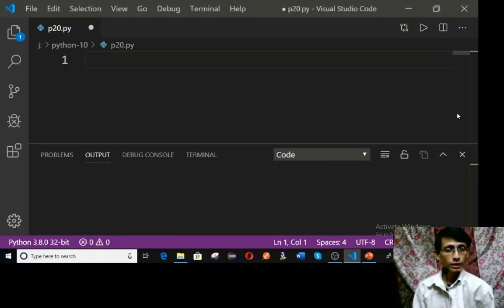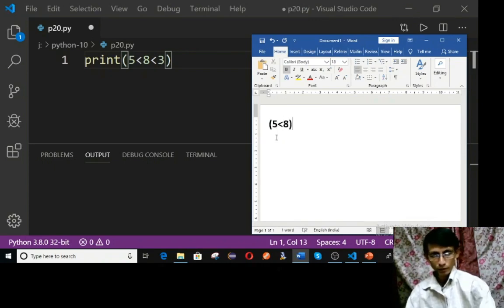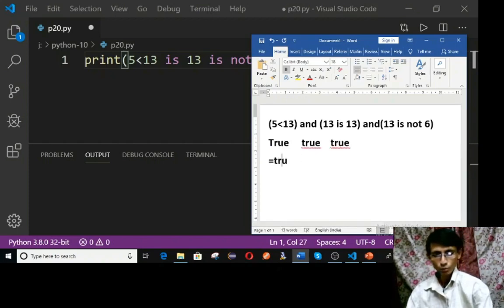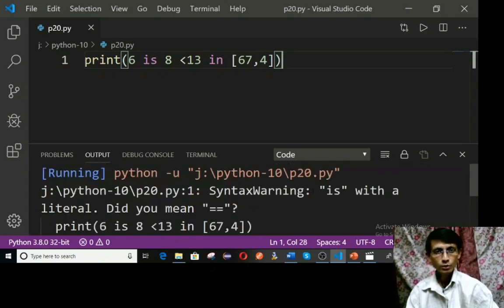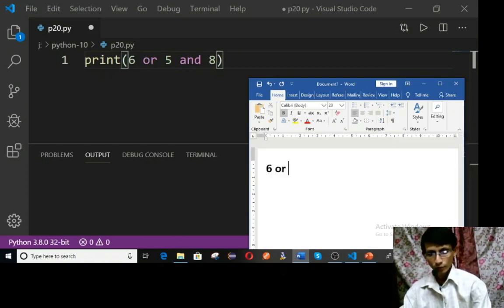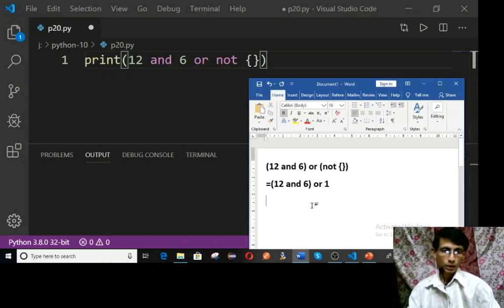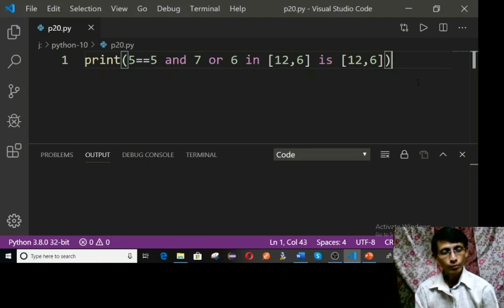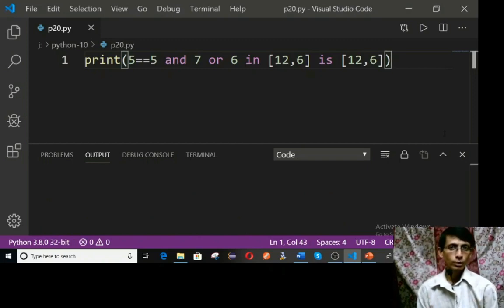Python Operator Chaining --Python for absolute beginner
This is Part-11 of this tutorial

In this video, I have described in very simple way python 3.8 # operator Chaining

I have given detailed examples of
the python operator chaining and explained how we can chain different operator at a time.

This video is very much useful for CBSE students and for absolute beginner

Must watch this video to see -

I have shown various examples of operator chaining so that you will feel much confident to use them in program
3)various uses python operator chaining

part-7
Python 3.8 Operators -Arithmetic and Comparison operator- Python for  absolute beginner